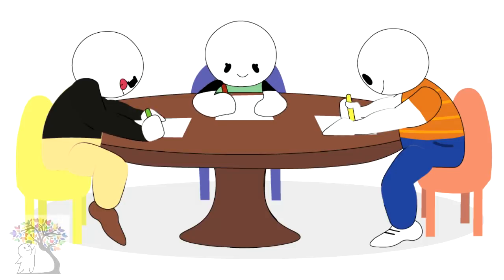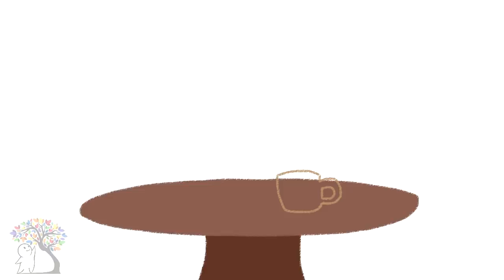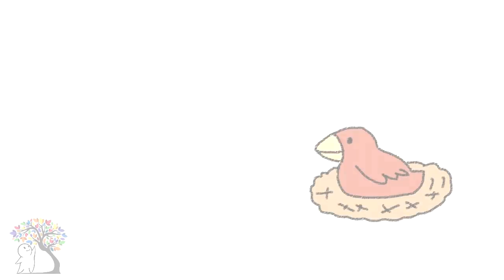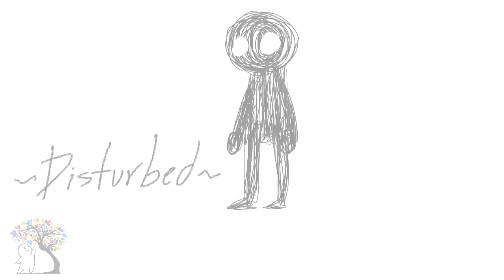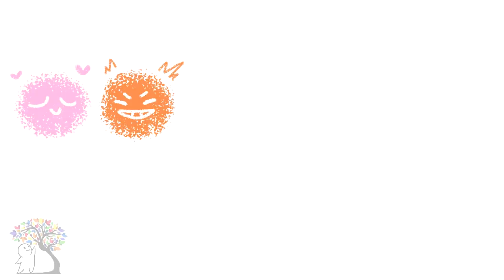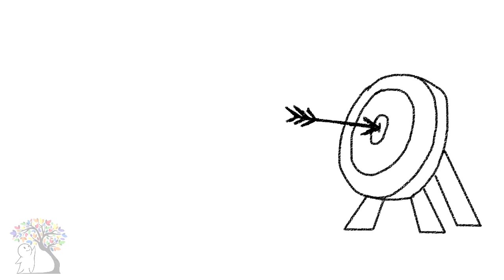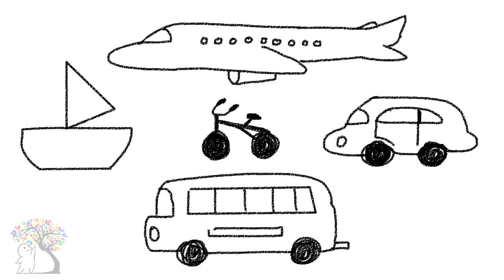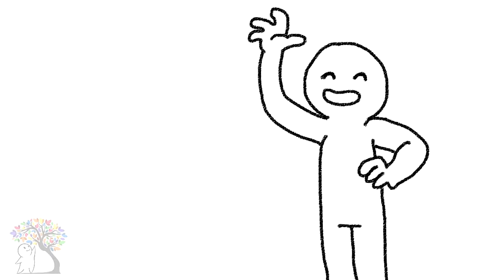What Do Your Doodles Reveal About You?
Doodles, the art of scribbling mindlessly. You have probably doodle as a kid or whenever you're bored. Perhaps, you're curious about whether they have any significance. In this video, we cover some basic psychology into what your doodles might say about your personality.

Sources are included in the transcript as well!

Script Writer: Catherine Huang
Script Editor: Steven Wu
Voice Over: Jenny Lea
Animator: Lesly
YouTube Manager: Wendy Hu / Cindy Cheong

Also, we'd love to thank our supporters! We will be mentioning your names in our next video! :)